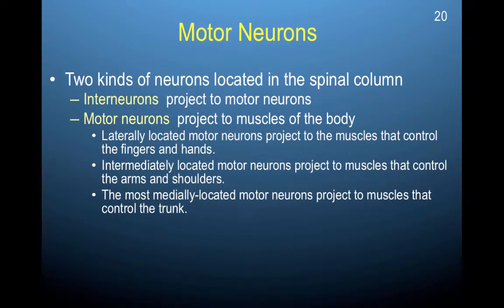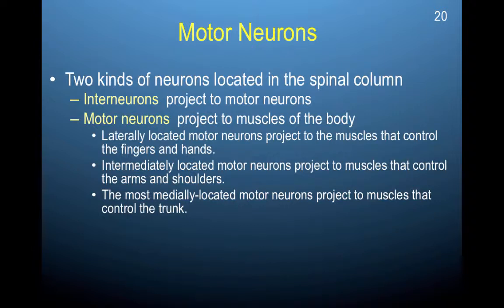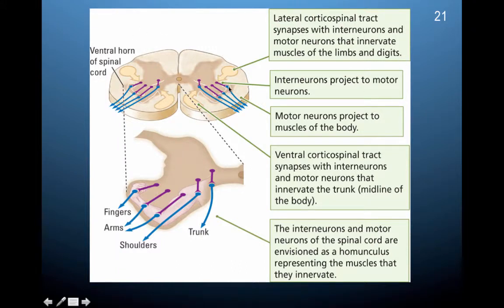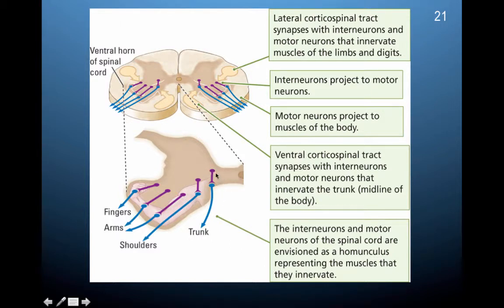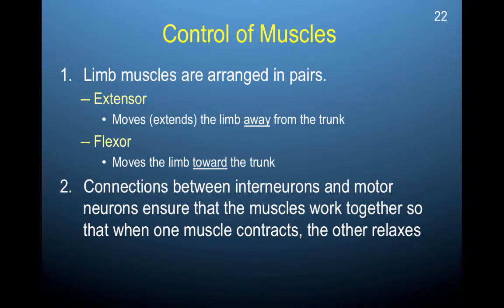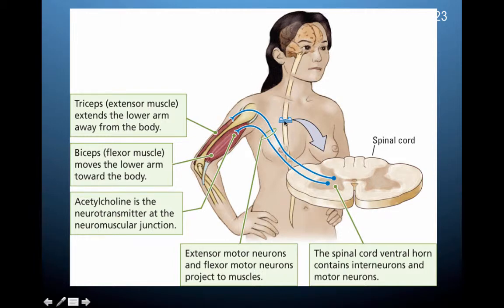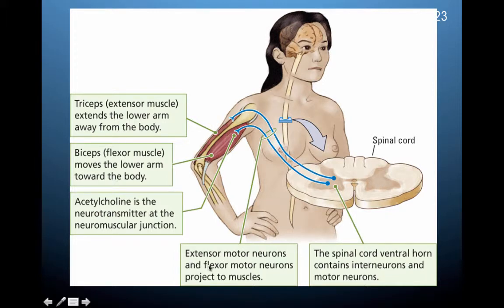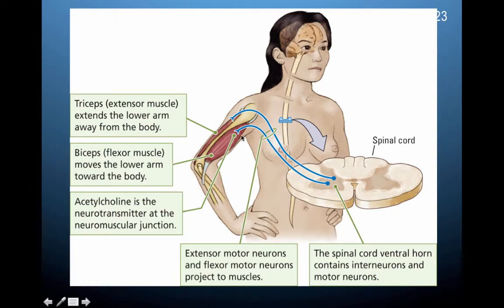Chapter 11 part 3: Motor Neurons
Brain and Behavior